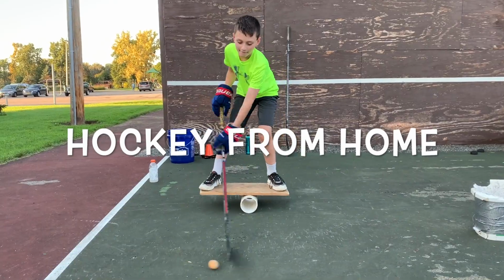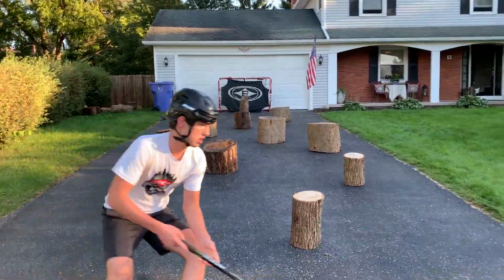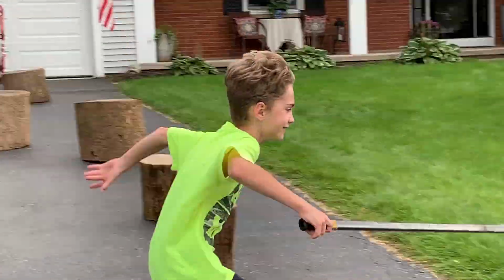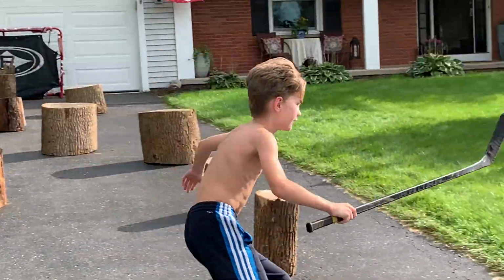Mini Show 14.5-The Stanley Cup, Hockey from Home, Goin Old School and the announcement of NEW MUSIC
The Rock N Hockey Show is a show about hockey, specifically youth hockey.  It's hockey, the way it should be.  It's NHL down to the youth hockey and back up.  It's about the hockey kid in all of us.  It's about kids, parents, coaches and the everyday experiences they face as hockey people.  It will have real interviews with NHLer's, players, coaches, hockey specialists, rockers and even average Joes!  It will have real instruction for players of all ages, right down to learning how to stop.  It's about all the fun and silly things hockey players and hockey parents do on a daily basis, living the life.  This show is for every hockey person on the planet.